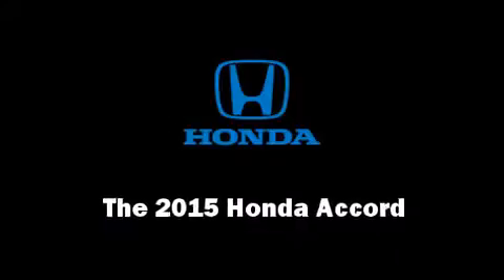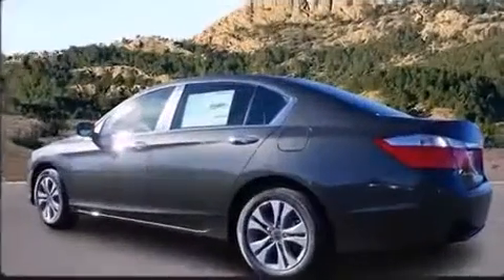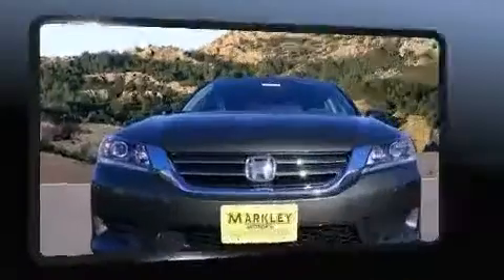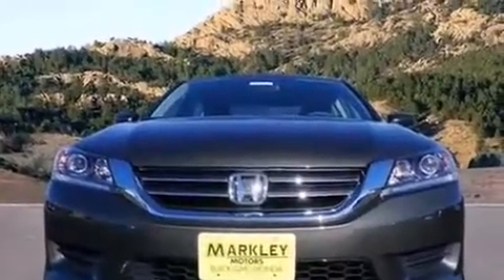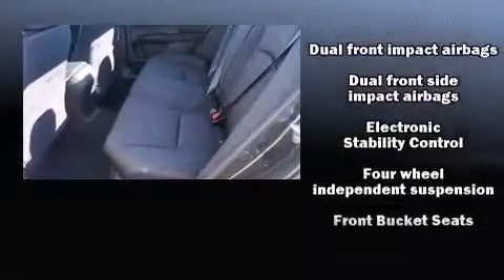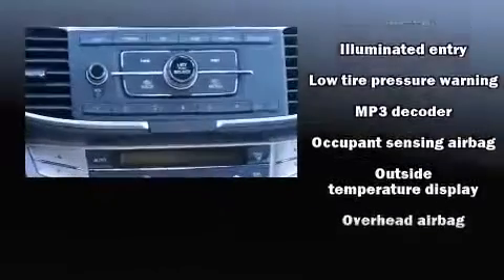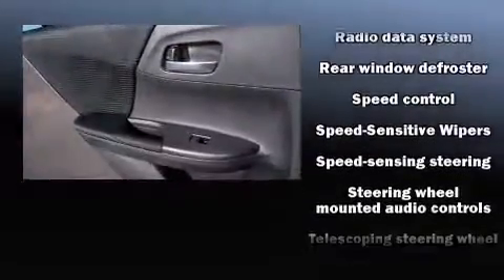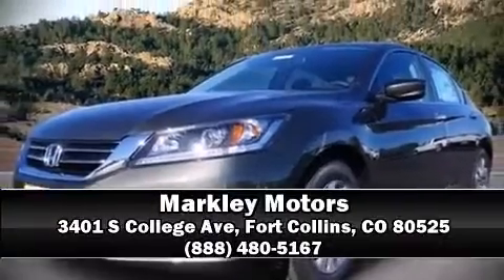2015 Honda Accord LX in Fort Collins, CO 80525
Markley Motors
3401 S College Ave
3325 S College Ave

Climb inside the 2015 Honda Accord. This 4 door, 5 passenger sedan will allow you to take command of the road with confidence! It features a continuously variable transmission, front-wheel drive, and a 2.4 liter 4 cylinder engine. Honda infused the interior with top shelf amenities, such as: speed sensitive wipers, a trip computer, fully automatic headlights, tilt and telescoping steering wheel, power door mirrors, an overhead console, and more. You and your passengers will enjoy the stereo system, which includes a CD player with MP3 capability, and 4 speakers, providing excellent sound throughout the cabin. Side curtain airbags deploy in extreme circumstances, shielding you and your passengers from collision forces. Our sales staff will help you find the vehicle that you've been searching for. We'd be happy to answer any questions that you may have.